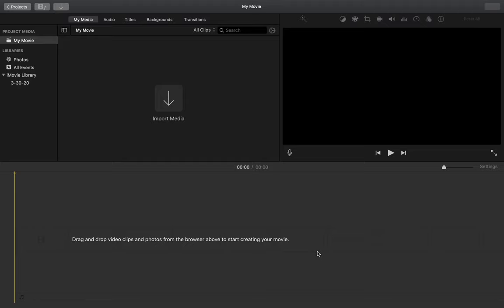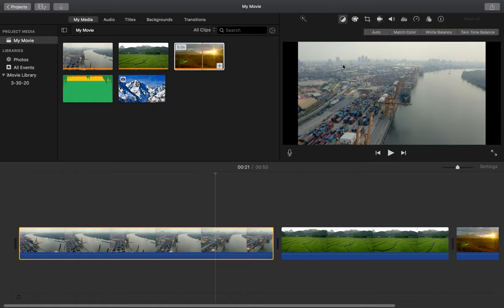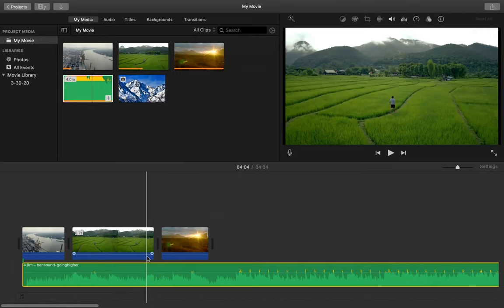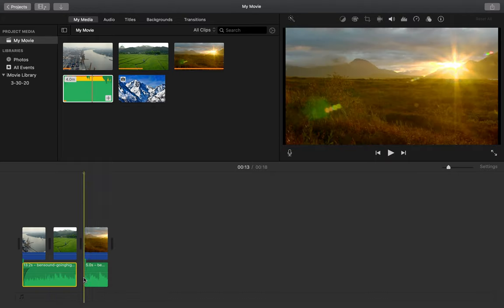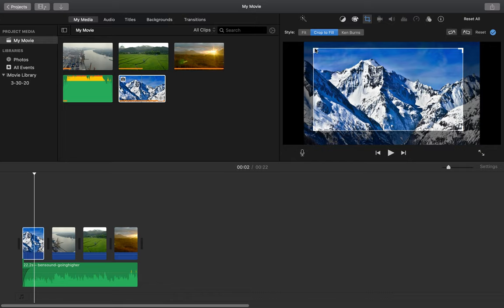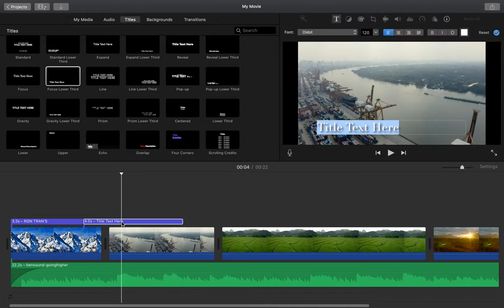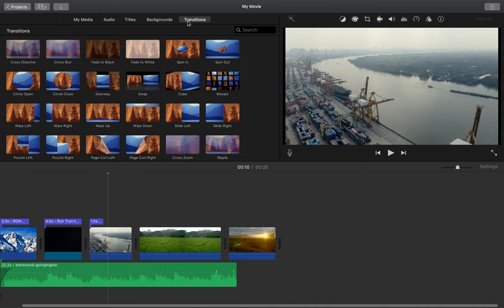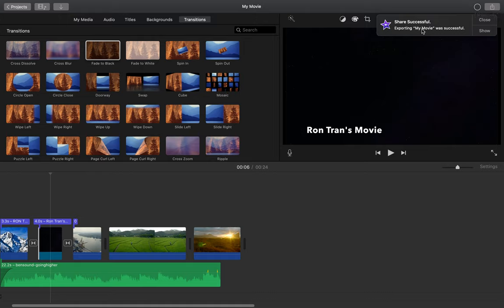ETS Student iMovie Demo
ETS Student Employee, Ron Tran, walks through how Denison Students can use iMovie for class projects.